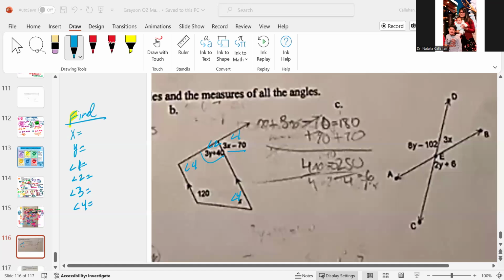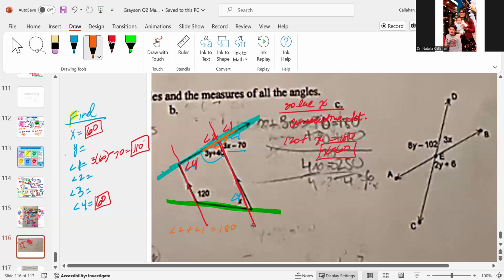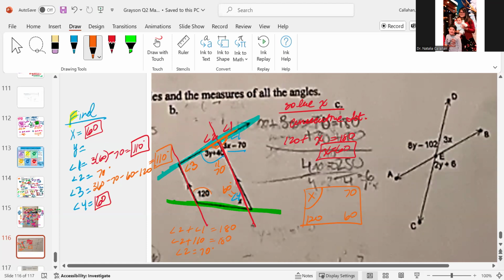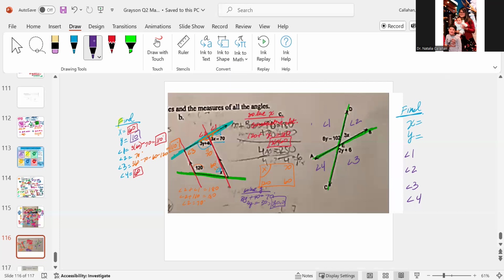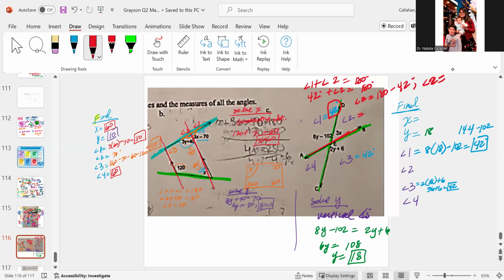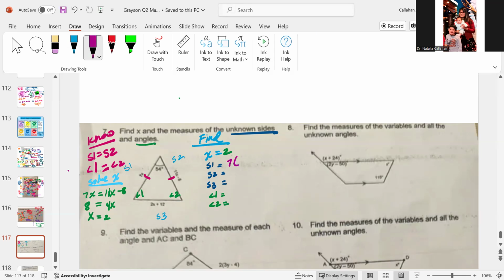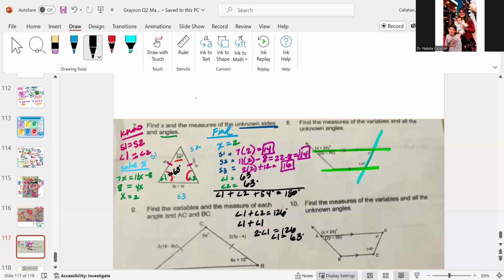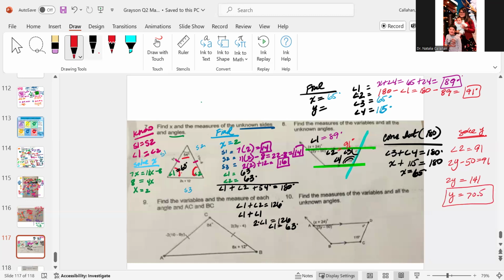Week3FridayQ2M7 studyguide p2